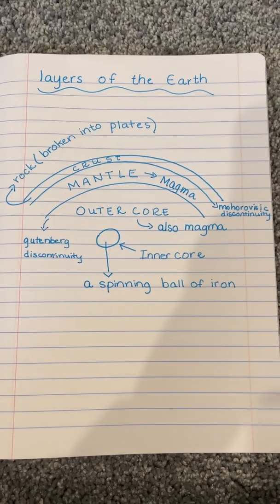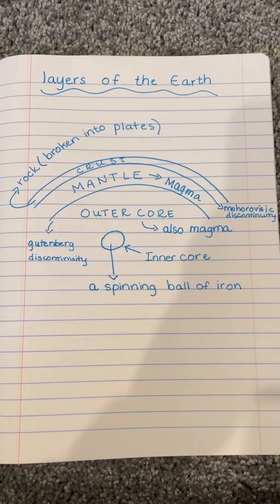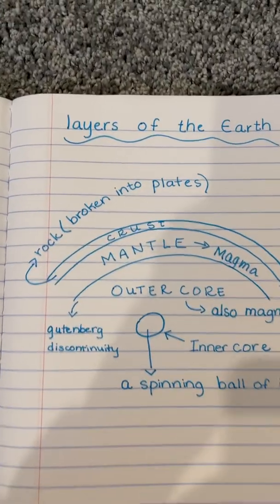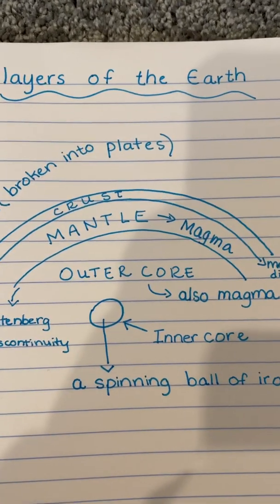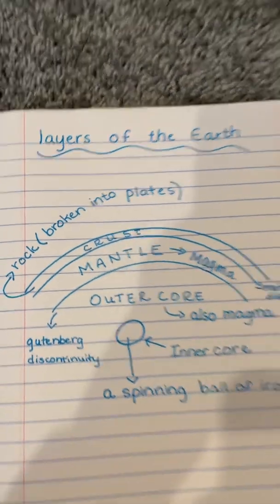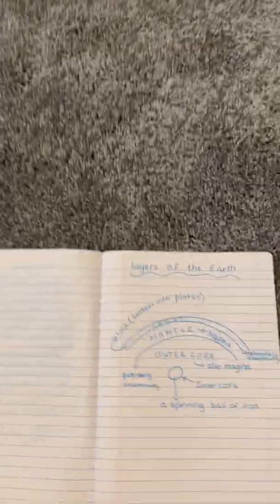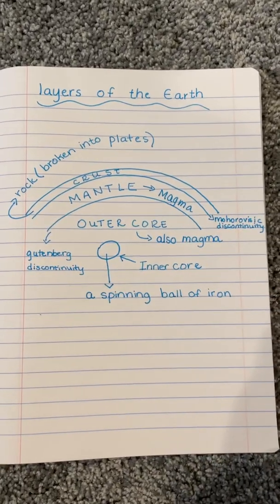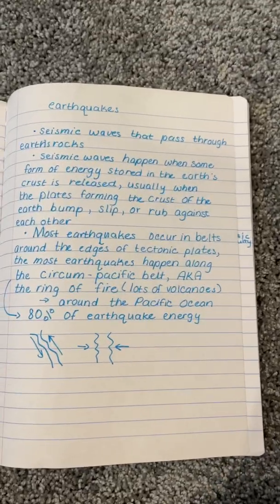Earthquakes Part 1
A brief talk about the layers of the earth and earthquakes